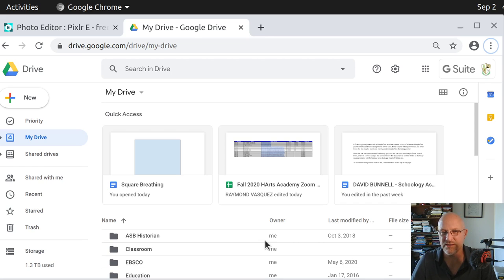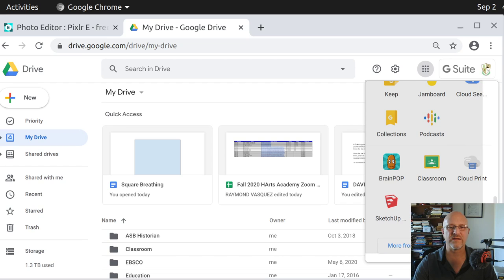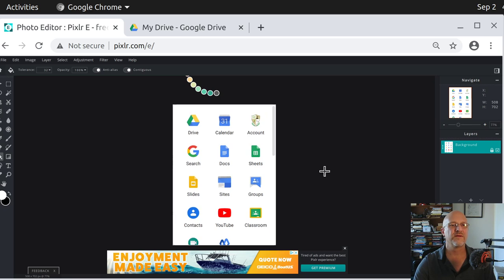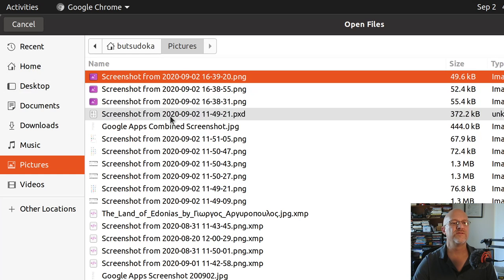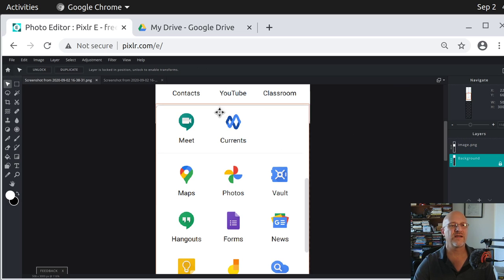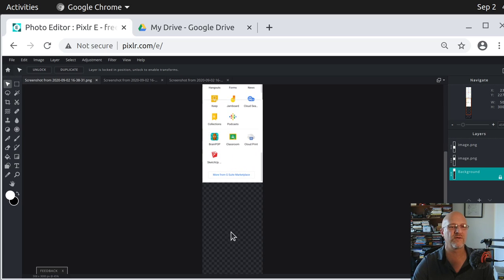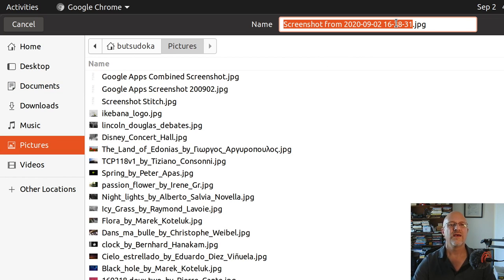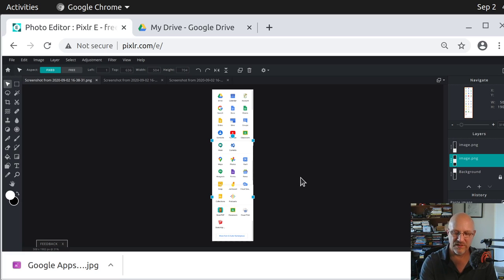Google Drive and Pixlr